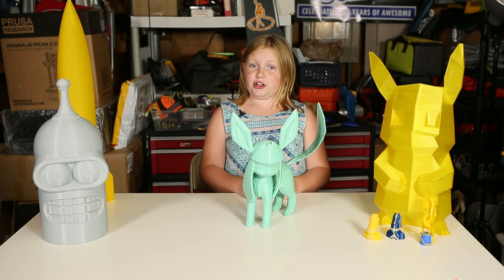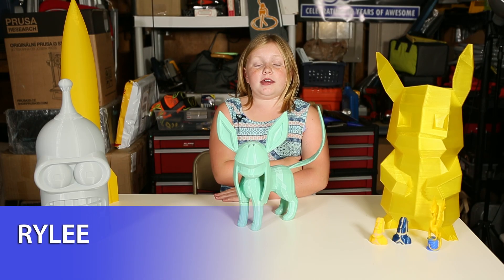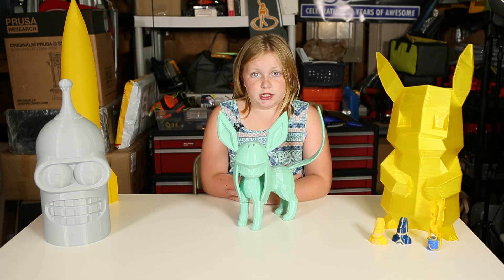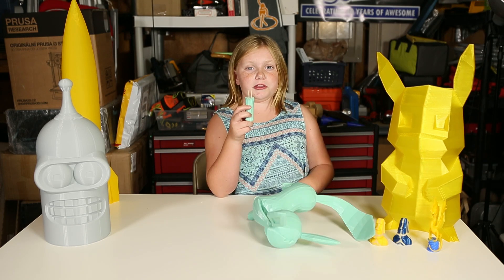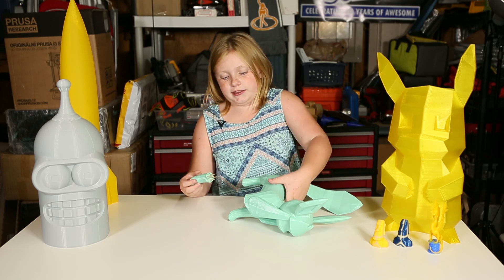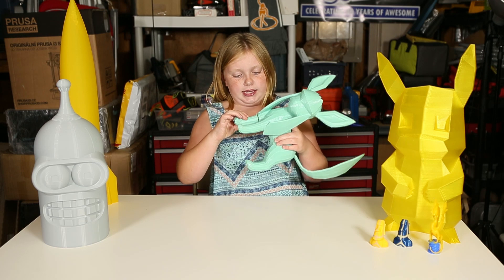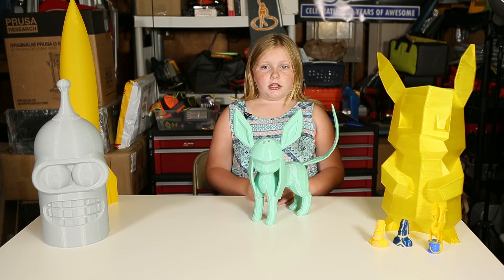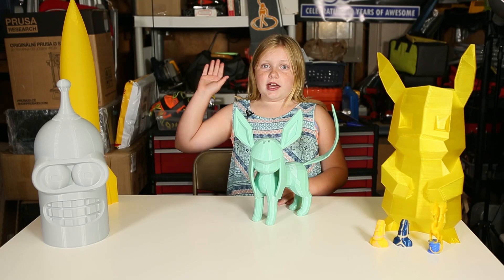3D Printing Pokemon & Repairing with Toothpicks!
First off, Rylee wanted me to make sure I told you she had a little bit of a cold when we filmed this. She LOVES Glaceon, as it IS her favorite of the Eevee evolutions. I had the settings wrong in Simplify3D, and the raft came out wonky. It failed under one of the legs, and the leg fell over during printing. We let the print go, and fixed the broken leg using toothpicks!

Remember, toothpicks are your friends!

509 NE 165th st
Shoreline, WA 98155
USA